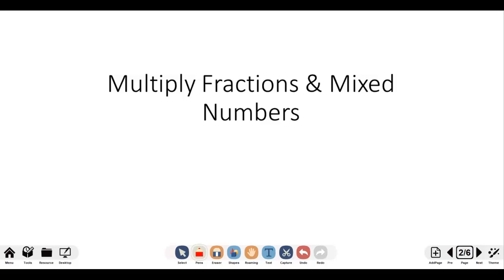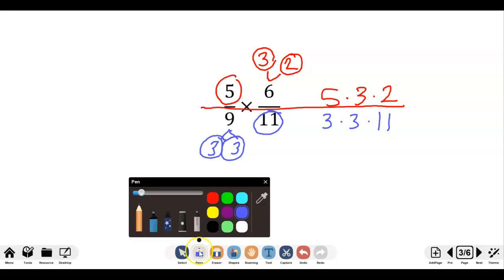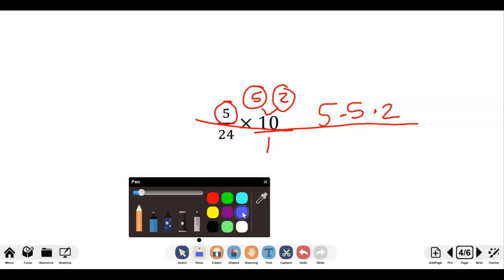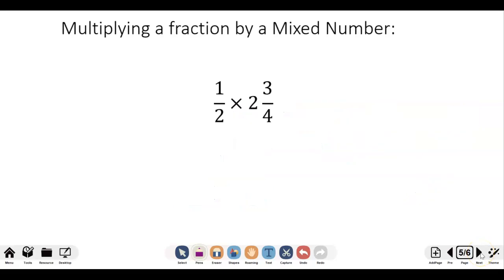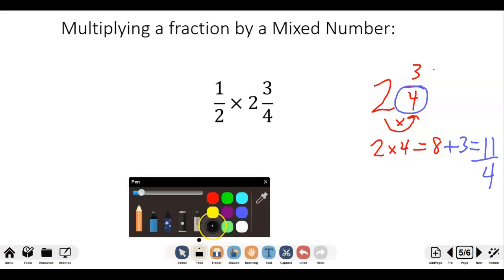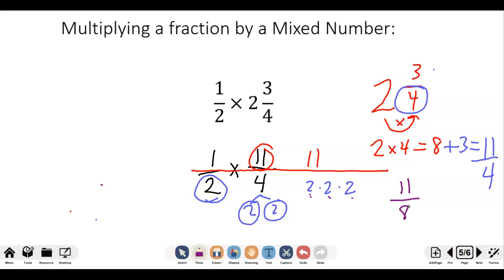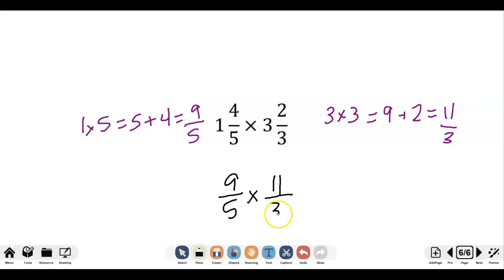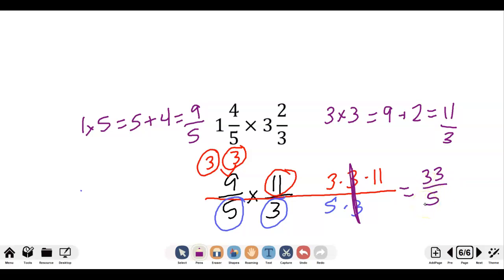Multiply Fractions & Mixed Numbers